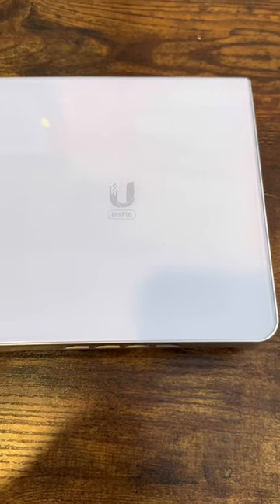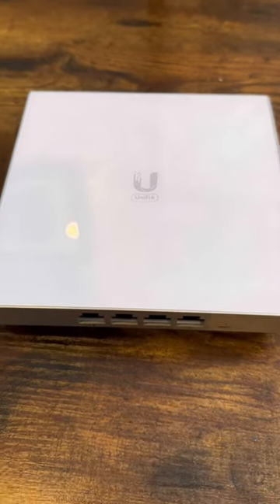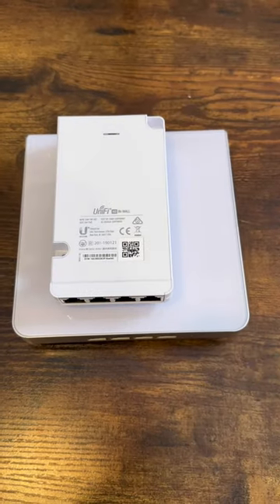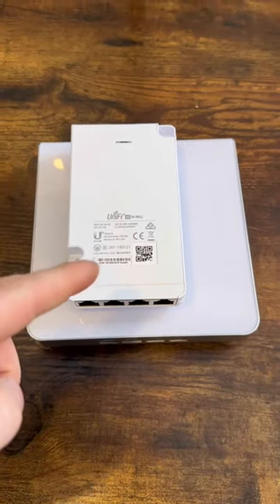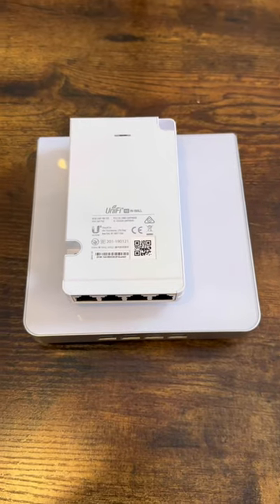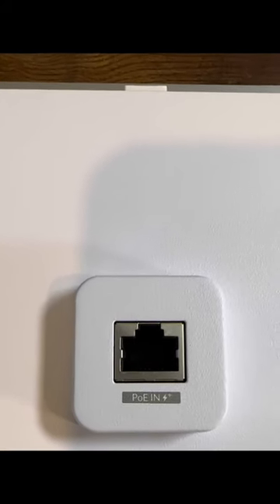Unifi Enterprise In-Wall is hugeeeeeee